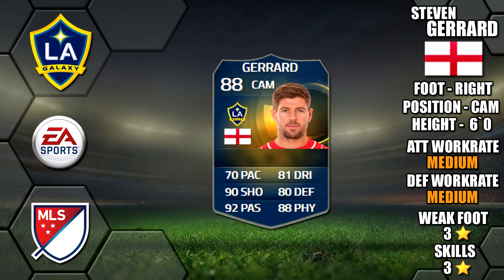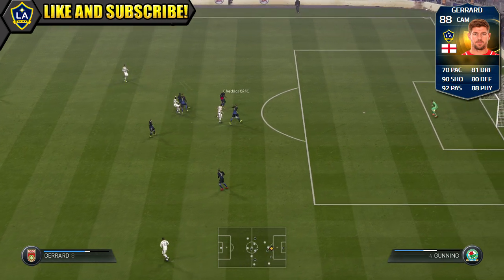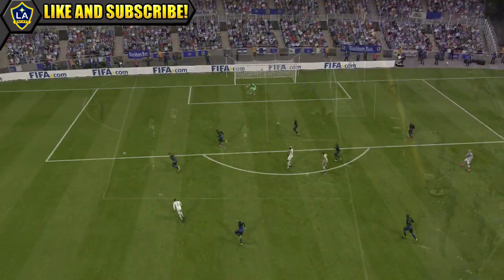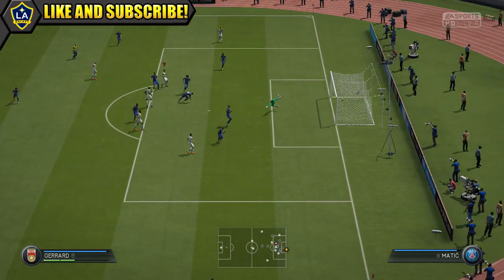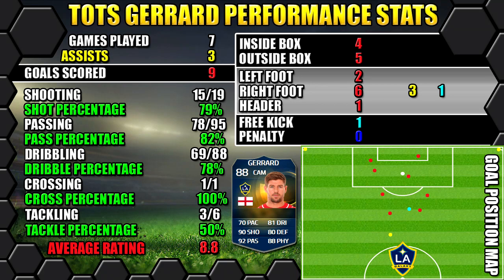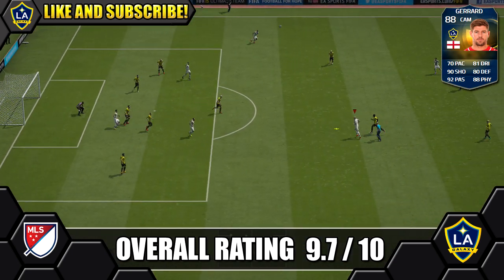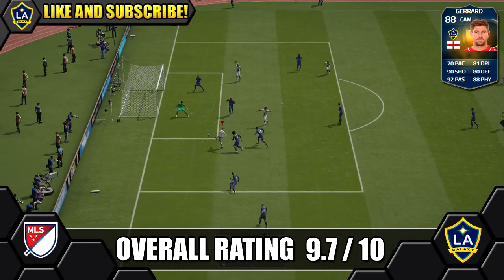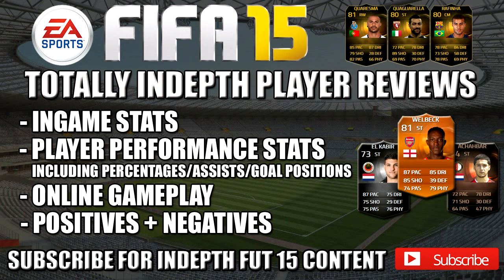FIFA 15 MLS TOTS GERRARD PLAYER REVIEW w/INDEPTH INGAME + PERFORMANCE STATS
Fifa 15 TOTS Gerrard review | TOTS Steven Gerrard player review | MLS TOTS Gerrard player review

FIFA 15 ULTIMATE TEAM MLS TOTS GERRARD PLAYER REVIEW

FIFA 15 MLS TOTS MLS ALL STARS
GK: TOTS David Ousted, Vancouver Whitecaps - 70-74
GK: TOTS Nick Rimando, Real Salt Lake - 74-74
LB: TOTS DaMarcus Beasley, Houston Dynamo - 65-74
RB: TOTS Tony Beltran, Real Salt Lake - 65-74
CB: TOTS Matt Besler, Sporting KC - 73-74
CB: TOTS Laurent Ciman, Montreal Impact - 73-80
CB: TOTS Omar Gonzalez, LA Galaxy - 74-74
CB: TOTS Chad Marshall, Seattle Sounders - 71-74
CB: TOTS Drew Moor, Colorado Rapids - 66-74
LB: TOTS Chris Tierney, New England Revolution - 65-74
CM:TOTS  Michael Bradley, Toronto FC - 80-85
LM:TOTS  Fabian Castillo, FC Dallas - 71-74
CM: TOTS Benny Feilhaber, Sporting KC - 72-74
CDM:TOTS  Steven Gerrard, LA Galaxy - 82-88
CAM: TOTS Kaka, Orlando City SC - 81-86
CM: TOTS Frank Lampard, New York City FC - 80-85
LW: TOTS Graham Zusi, Sporting KC - 73-74
ST:TOTS  Clint Dempsey, Seattle Sounders - 81-89
CF: TOTS Sebastian Giovinco, Toronto FC - 76-85
ST: TOTS Robbie Keane, LA Galaxy - 76-86
ST: TOTS David Villa, New York City FC - 80-87
ST: TOTS Obafemi Martins, Seattle Sounders - 78-85
CDM: TOTS Dax McCarty, NY Red Bulls - 66-74
RM: TOTS Ethan Finlay, Columbus Crew - 64-74
LB: TOTS Waylon Francis, Columbus Crew - 62-64
CM: TOTS Juninho, LA Galaxy - 73-74
ST: TOTS Gyasi Zardes, LA Galaxy - 70-74
CDM: TOTS Sam Cronin, Colorado Rapids - 64-64